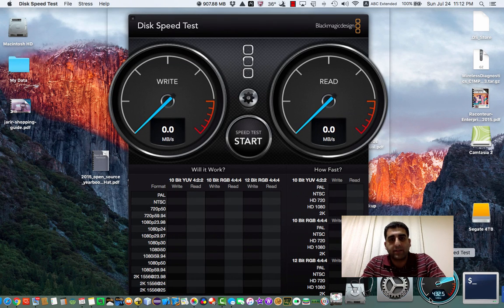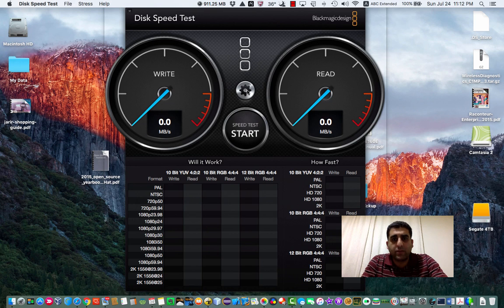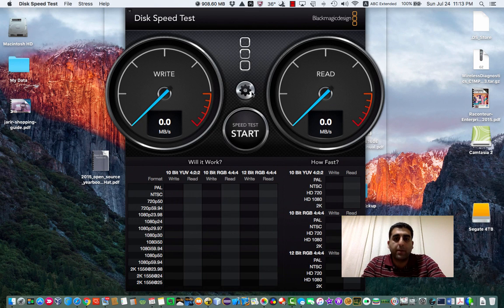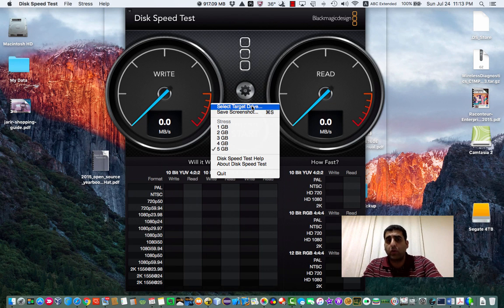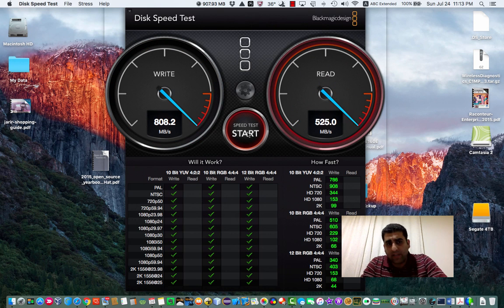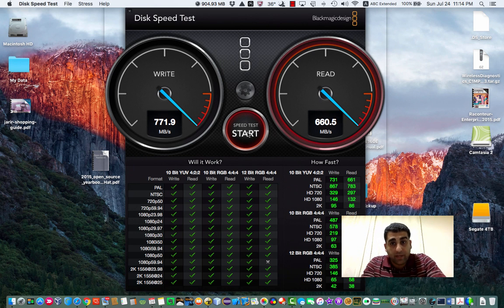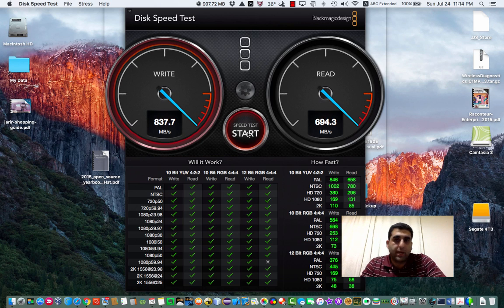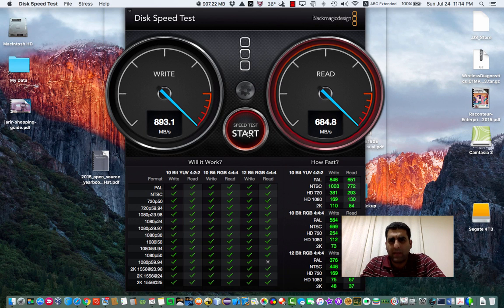How to test your hard disk speed ?!! Blackmagic Disk Speed Test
Blackmagic Disk Speed Test
Tool to test the speed (Read/Write) of your internal or external hard disk